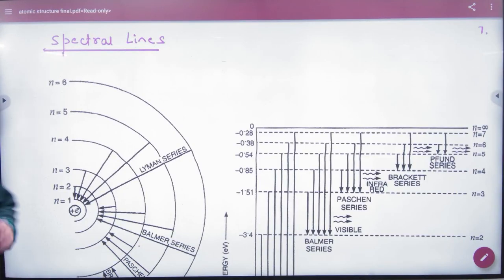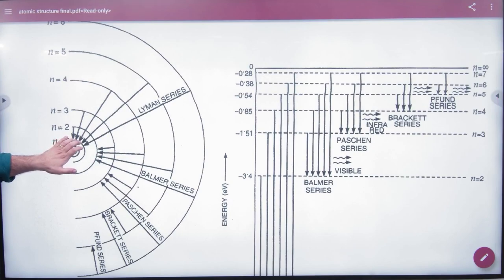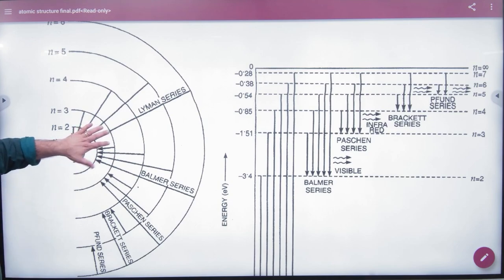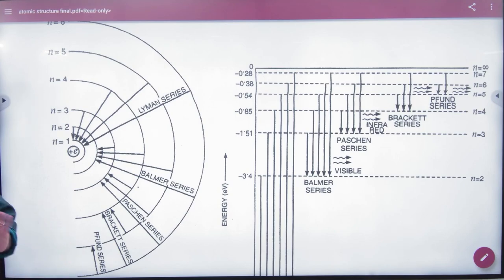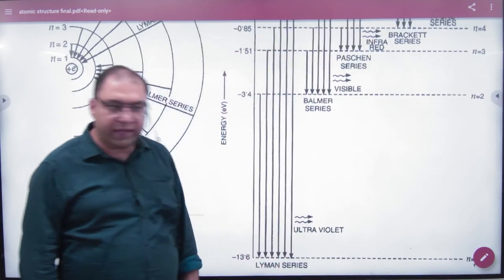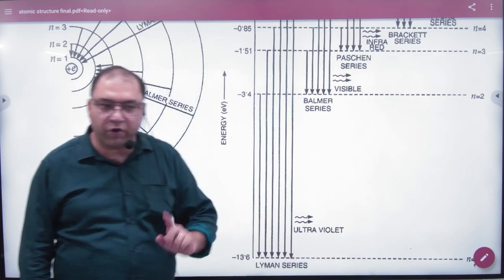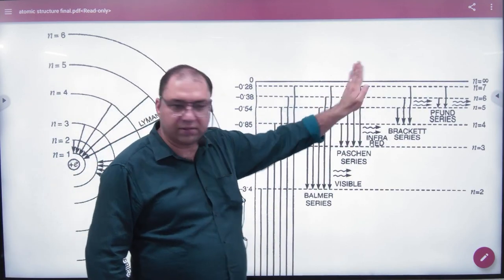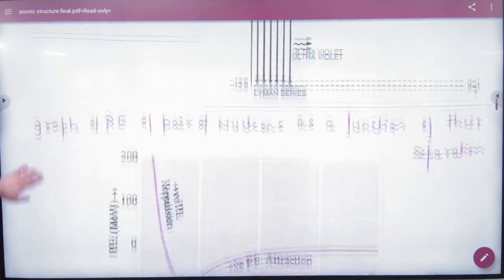6 Spectral lines